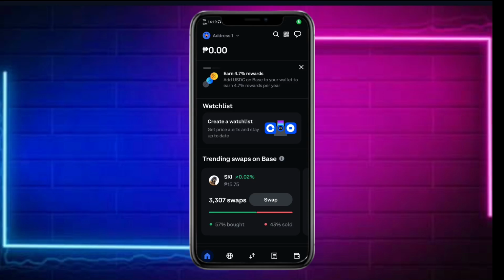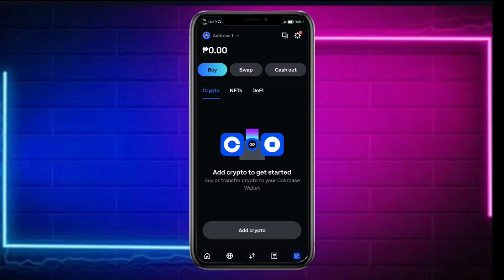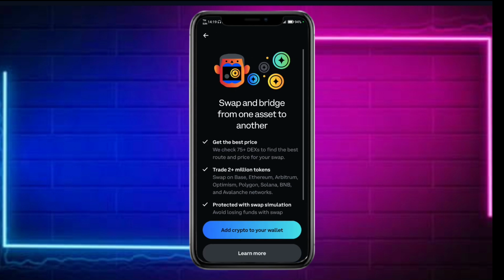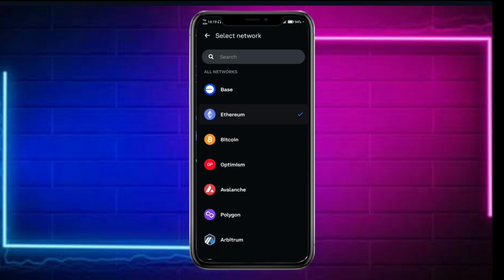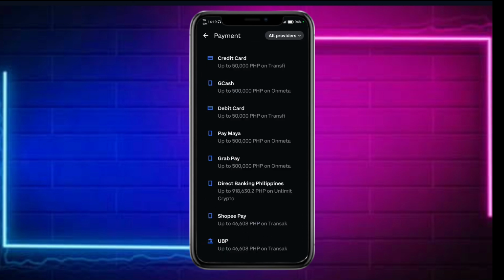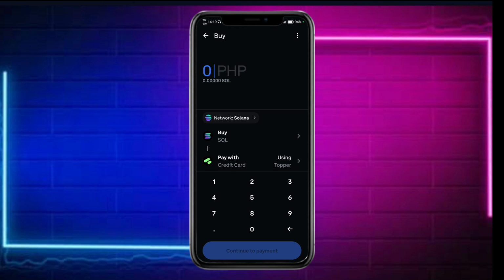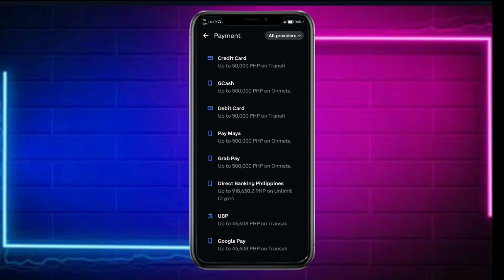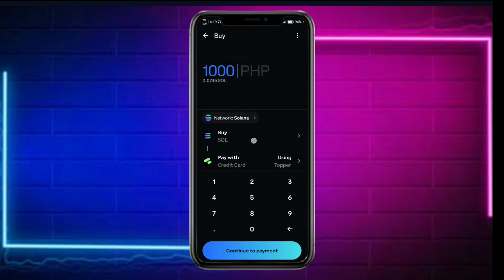How to Send Money from Coinbase Wallet to Coinbase (Best Method)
"Send money from Coinbase Wallet to Coinbase using this best method. Follow this guide for a secure and hassle-free transfer process.

0:00 intro
0:06 tutorial"